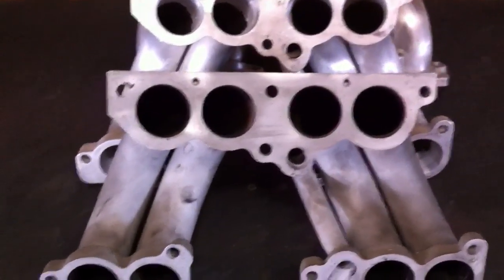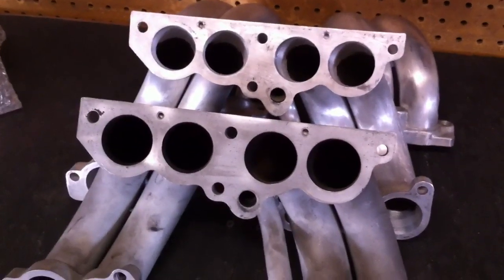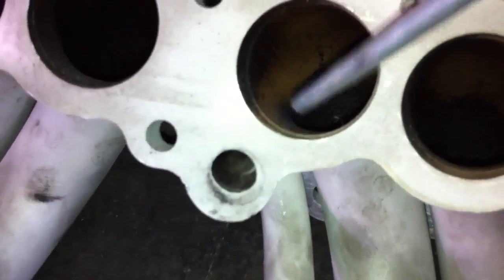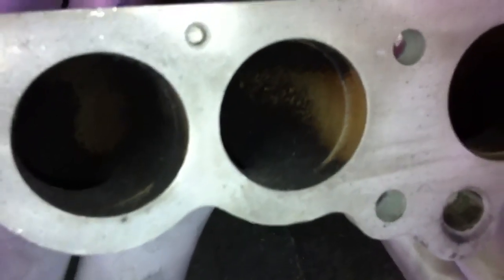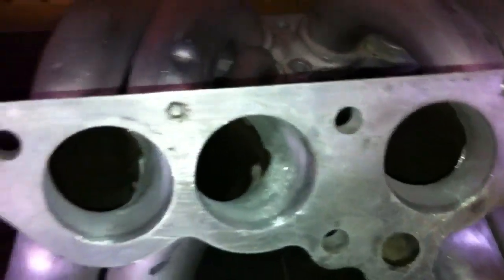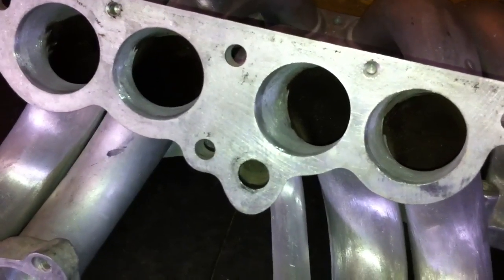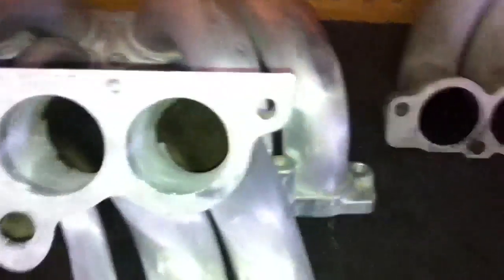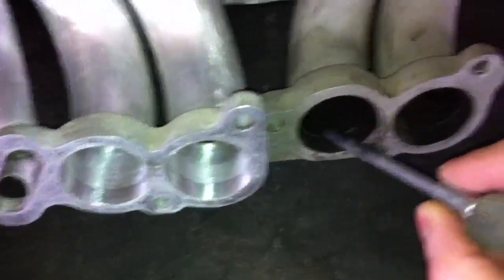TPI Porting Secrets. Runners. High Flow Fuel Injection. Ported L98.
This video shows a simple porting procedure done to stock TPI runners that will allow for a smoother transition of airflow from the plenum to the runners and into the base manifold.
Tools used are: Carbide open flute non ferrous bit, for use with aluminum.
2" long x 1/2" diameter 80 grit cartridge rolls on a short 2-3" mandrel.
High speed die grinder and air supply.